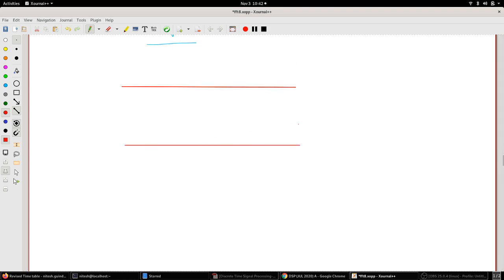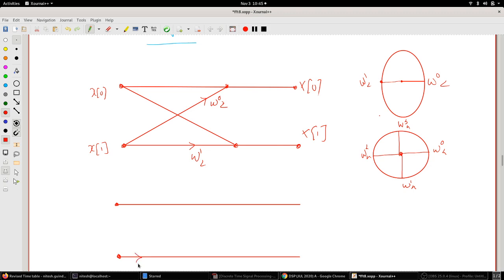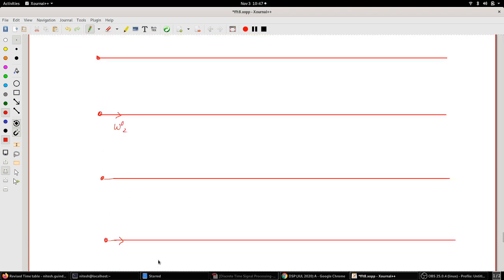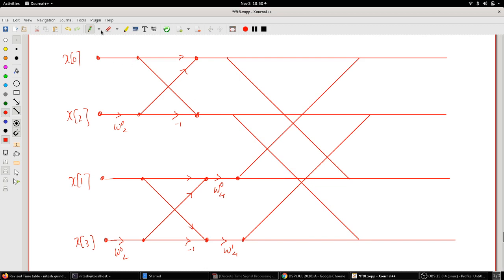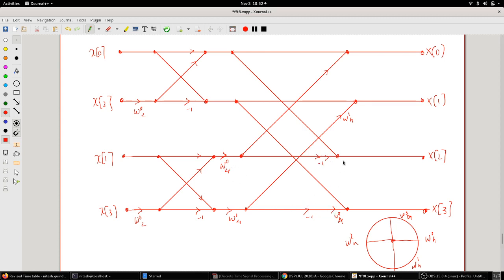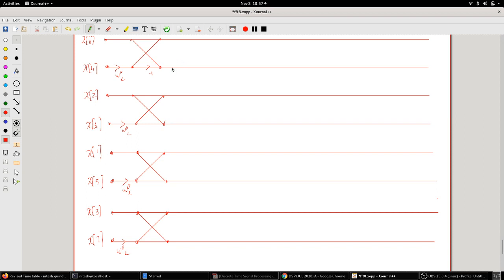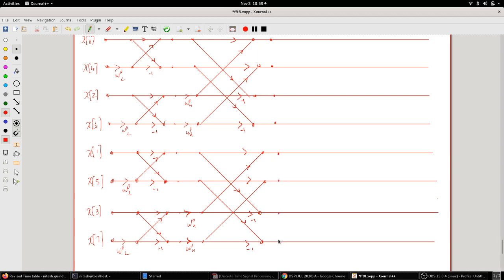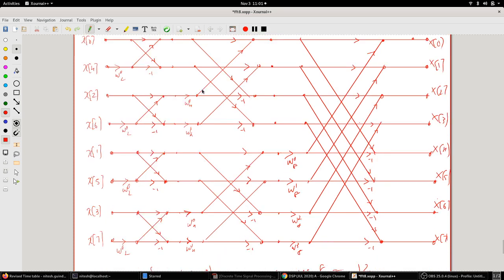lec37 DIT FFT Optimized